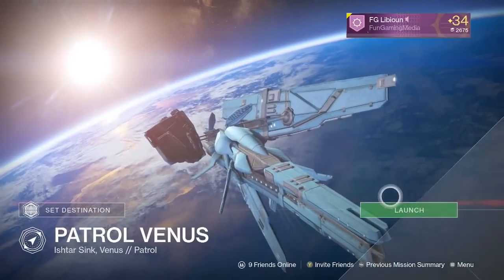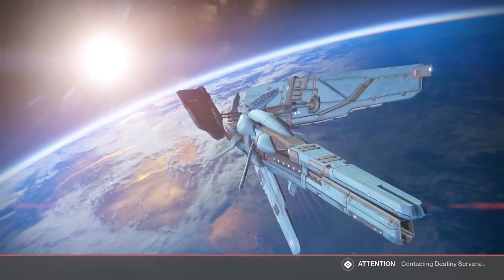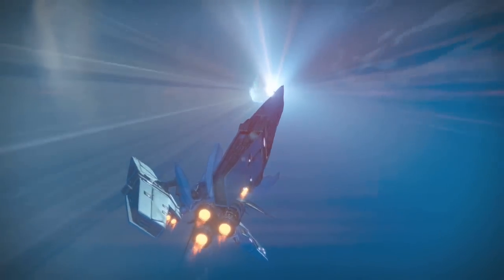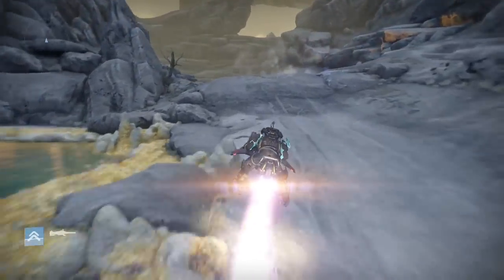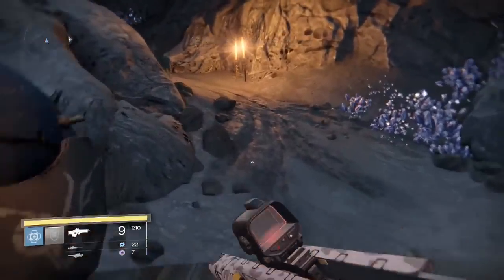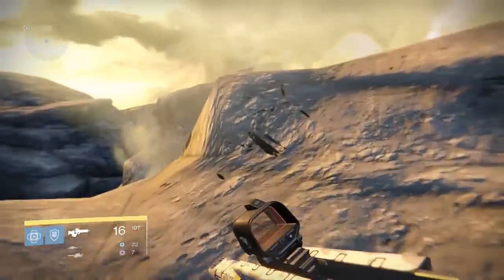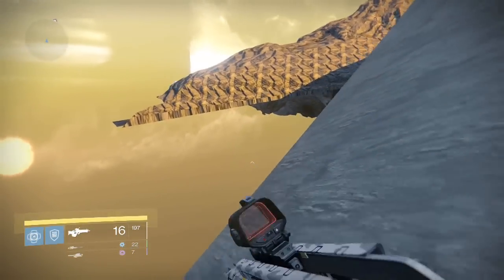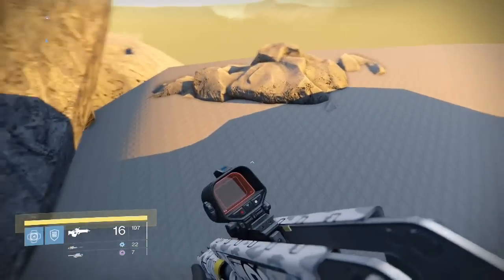Destiny|"Hidden Wallbreach Location On Venus"|Glitch|"Amazing Hidden Walbreach On Venus"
Playing In This Video: FG Libioun

Leave a LIKE for more amazing Destiny Glitches, Funny moments and Tips & Tricks here on FunGamingMedia